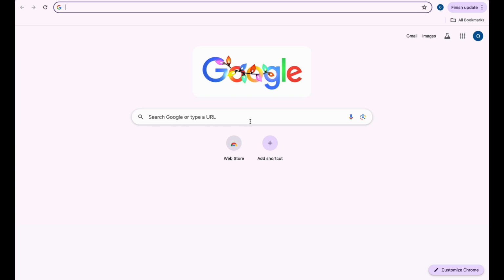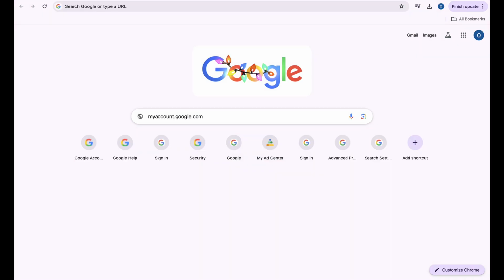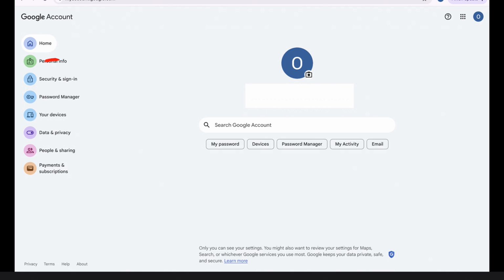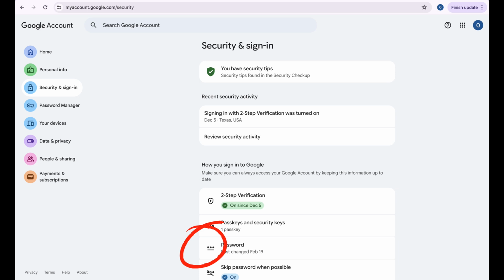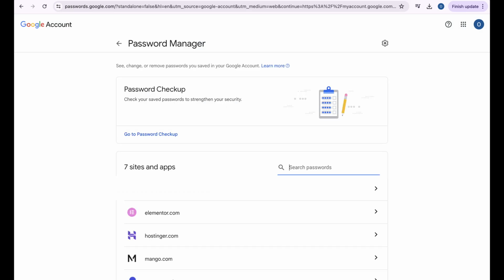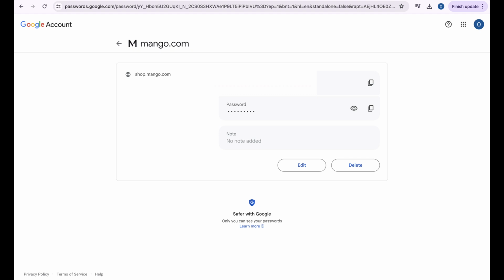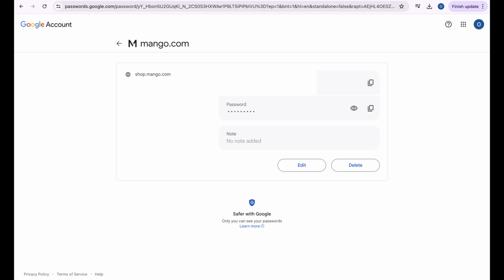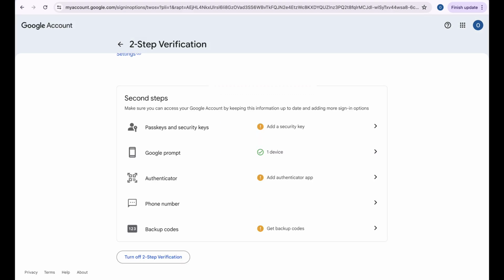How to Remove App Passwords From Google Account (2026 Guide)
Learn how to remove app passwords from your Google Account in this updated 2026 guide.

App passwords allow older apps to sign in without 2-Step Verification—but if they're outdated or unused, they can be a security risk.

In this video, you’ll learn:

- How to find app passwords in Google

• How to remove app passwords

• Why you should delete old app passwords

• How to improve Google account security

• How to prevent unauthorized access